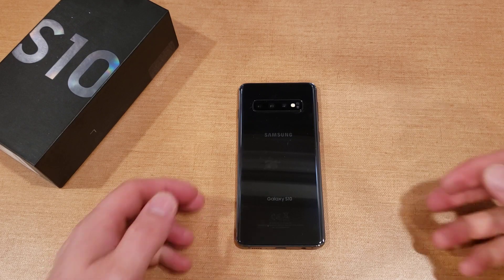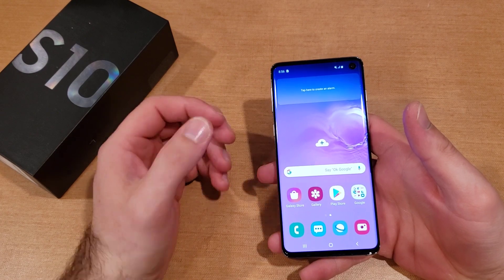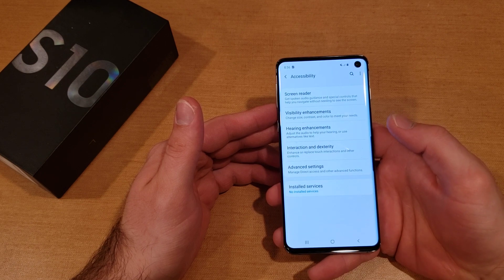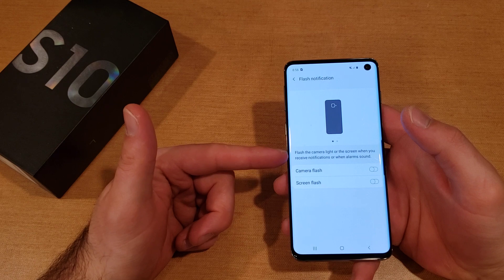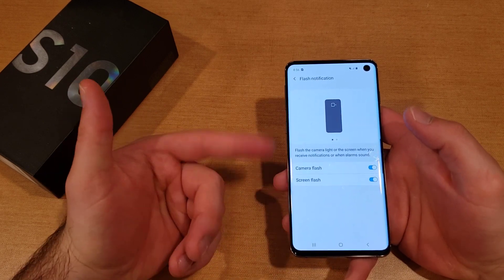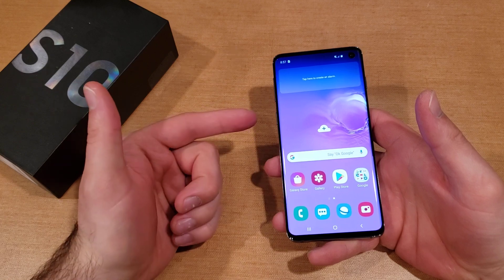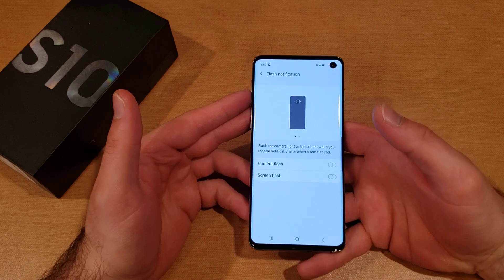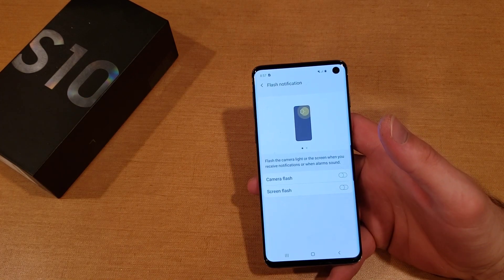Flash notification for alerts on/off Samsung Galaxy S10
A tutorial video demonstrates how to turn flash  notifications on and off for the Samsung Galaxy s10. recieve a flash on your screen or LED light when you receive a notification.